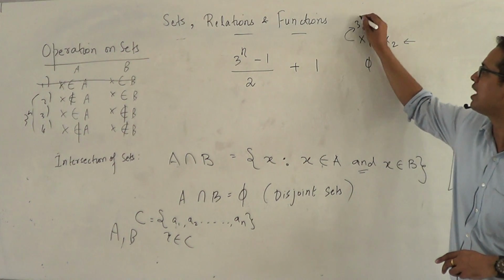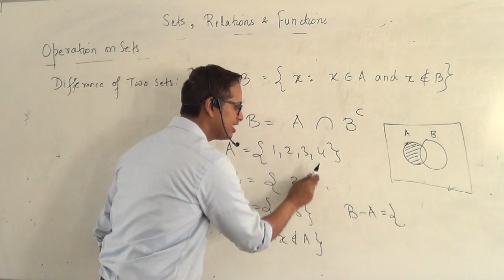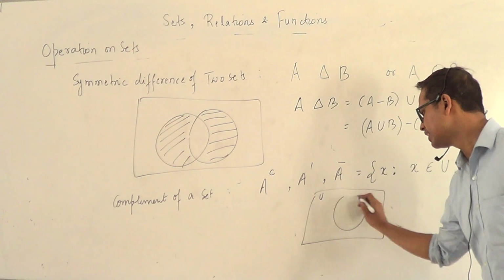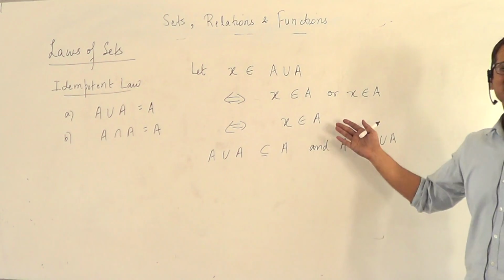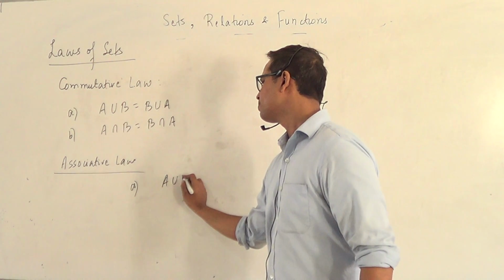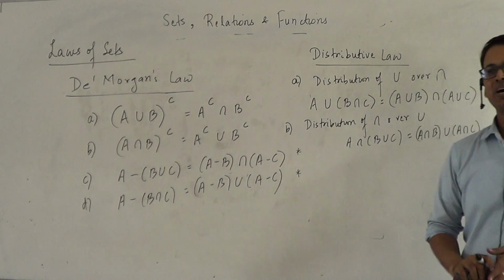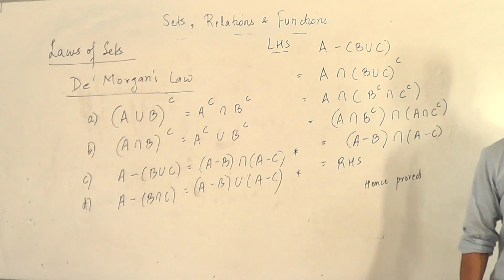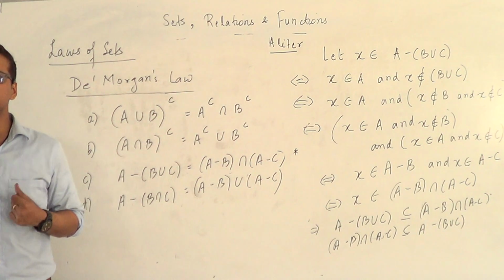SETS III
Enjoy Learning!!!

for mock tests and topic wise Daily Practice Sheets. JEE, JEEADV, CentumAcademy JEE2020 SETS